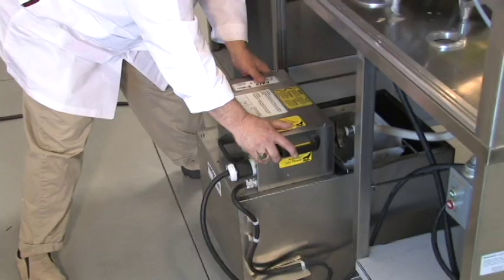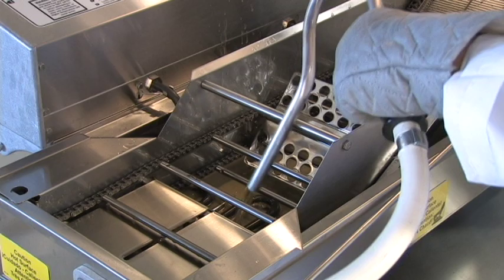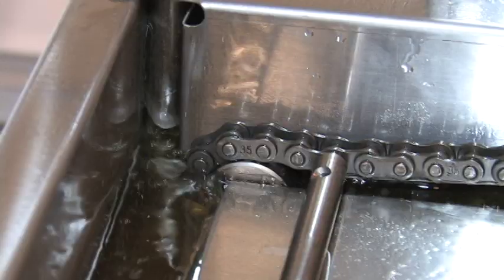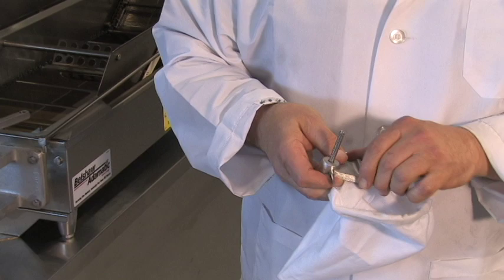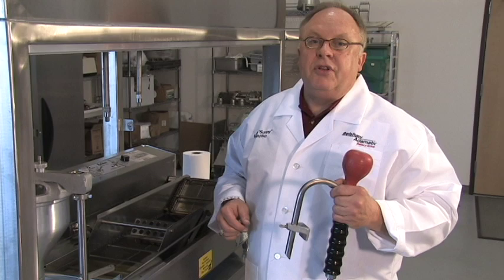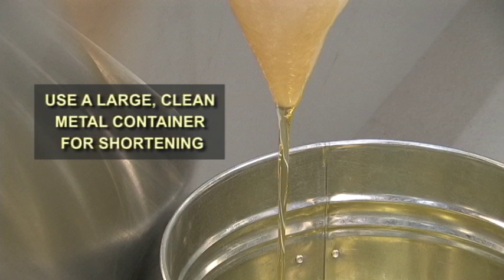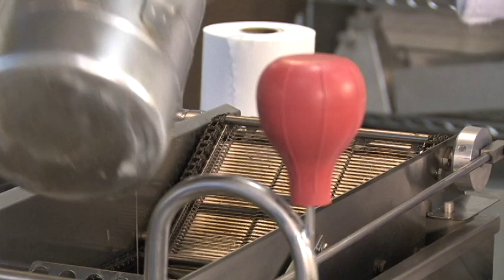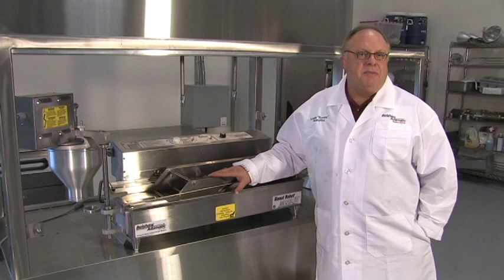Getting Started with your Belshaw Donut Robot® - Part 4 (Filtering)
Shows how to Filter and Recycle shortening and helps new owners and operators learn how to operate their Belshaw Donut Robot® machine.